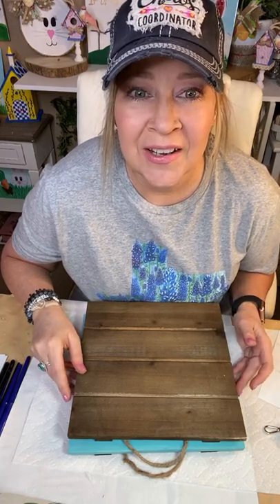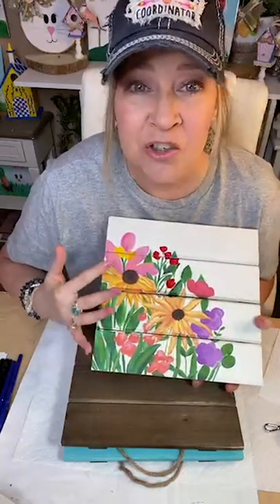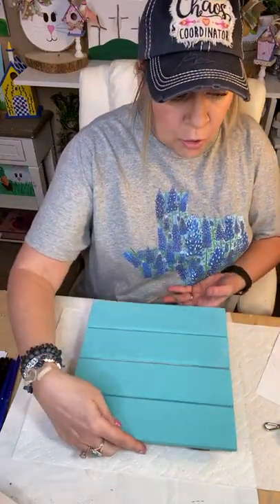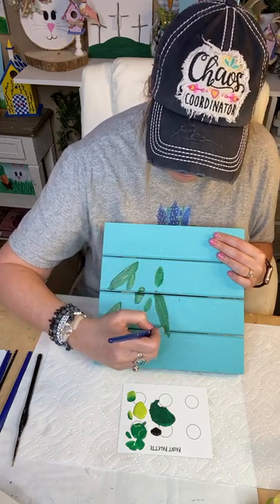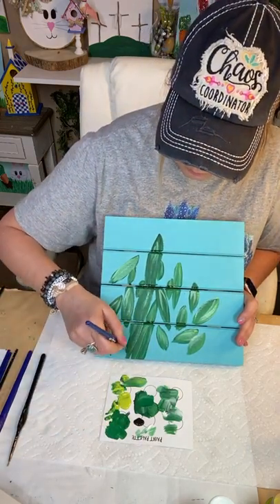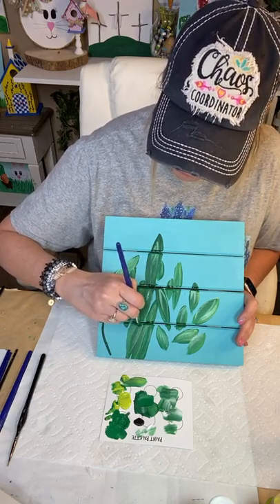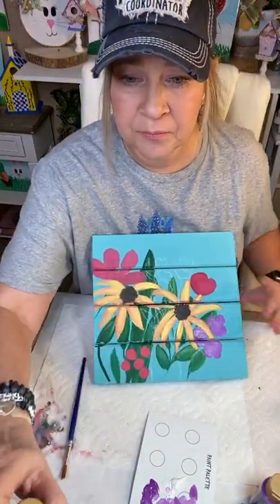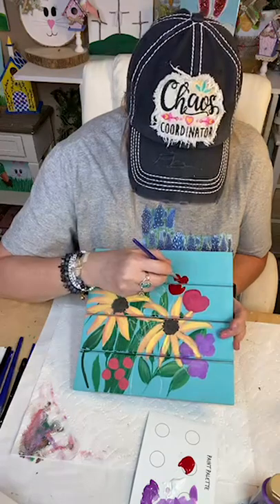How to Paint Wildflowers with Art & Grace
Whimsical wildflowers painted with DecoArt Americana Acrylic paint on a wood pallet. This style of painting is fun and forgiving! You can do it!

🌼 Get your own Wildflower Art Kit that includes the wood pallet, paints, brushes, a tracer, and carbon paper

This was a Facebook live for Craft Round the Clock TV.

I teach art and DIY crafts in my monthly membership, Art & Craft VIPs. We also have a Zoom paint or craft party, at least one or two VIP guest artists or crafters, and a monthly challenge with a giveaway.

To read more about it or to get on the waitlist for an opening, go